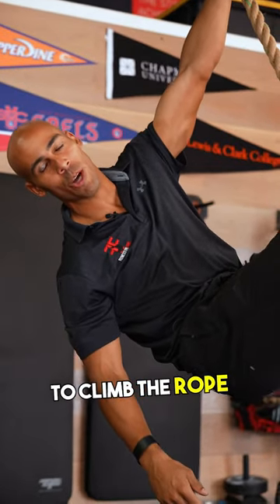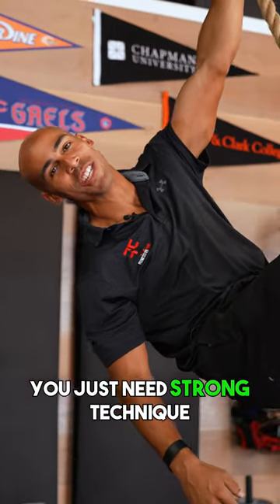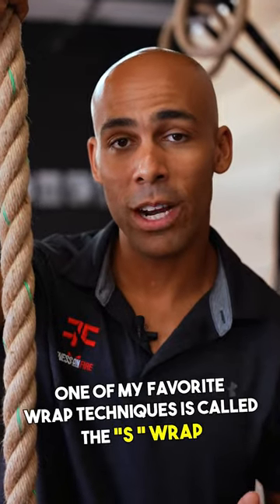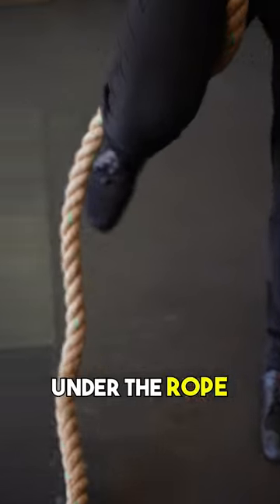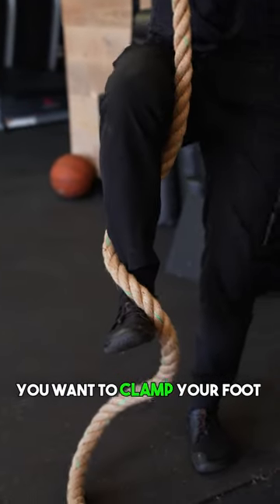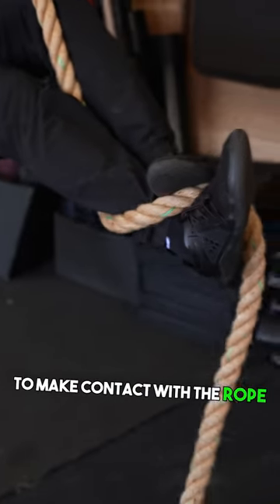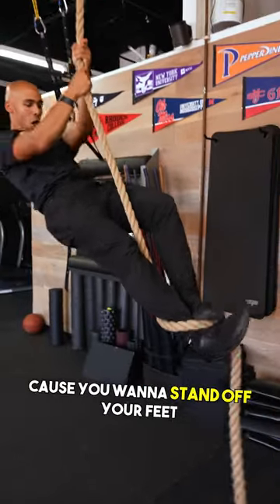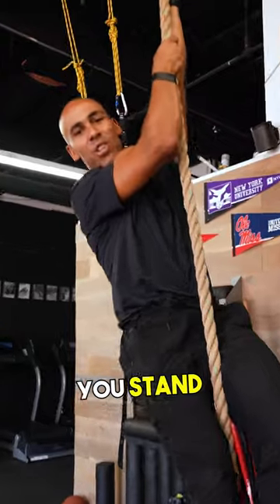How to Improve Your Rope Climbing With the “S” Wrap Technique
Here's the "S" Wrap technique to help improve your rope climbing for your next obstacle race! 💪